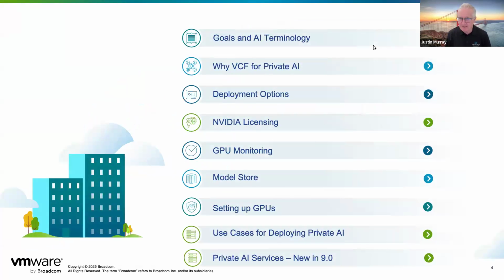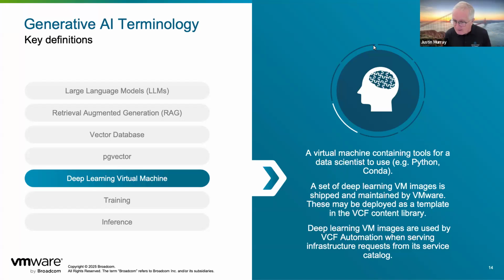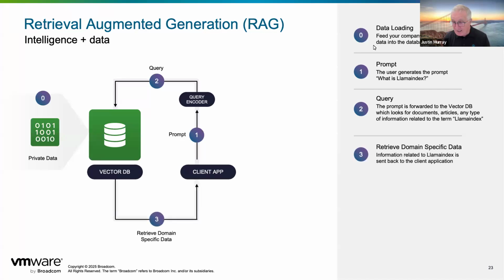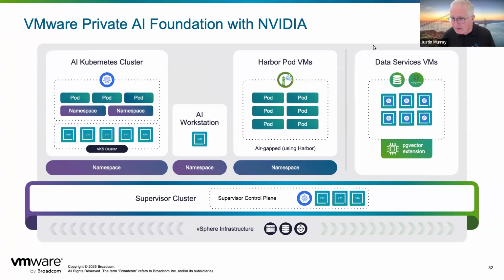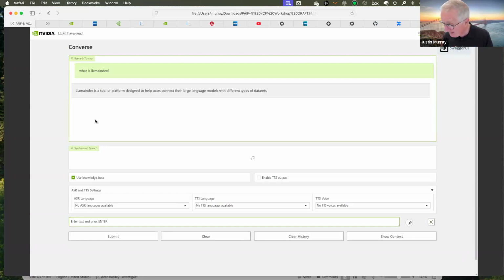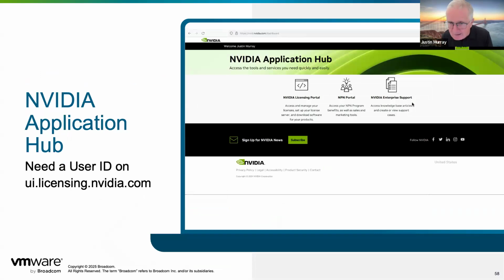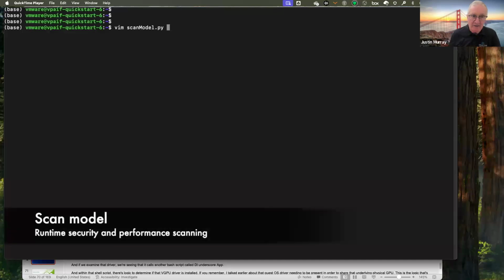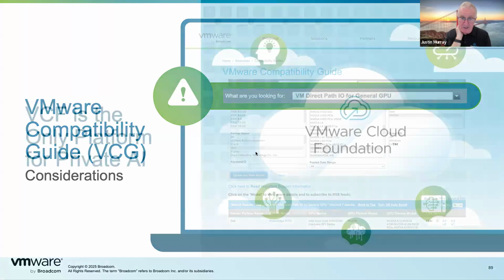April 2025 TAM Customer Webinar - VMware Private AI Foundation with NVIDIA - a Technical Overview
Abstract:
This talk will first set the scene by giving you some AI/ML terminology and some reasons why VMware Cloud Foundation is useful to data scientists in their daily work. The webinar explores rapid provisioning of data scientist environments, whether for model experimentation in an AI Workstation or for more scale-out to production using an AI Kubernetes cluster. Both of these are provisioned in an automated way by the VMware Private AI Foundation with NVIDIA tooling. We also look at Day 2 operations, where the system administrator wants to know the consumption of their collection of GPUs by the developers and data scientists. We conclude by linking those two deployments, the Deep Learning VM and the AI Kubernetes cluster with a model repository for safe keeping of validated models. You will leave this talk with the ability to have an initial conversation about deploying the VMware Private AI Foundation with NVIDIA advanced service at your own premises.

Guest speaker(s):
Justin Murray - Product Marketing Engineer, VCF Division